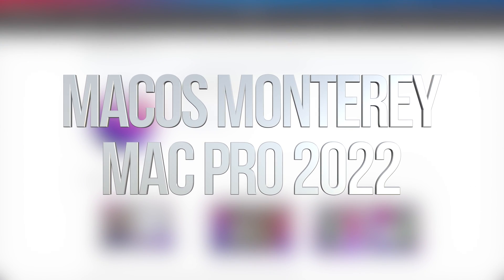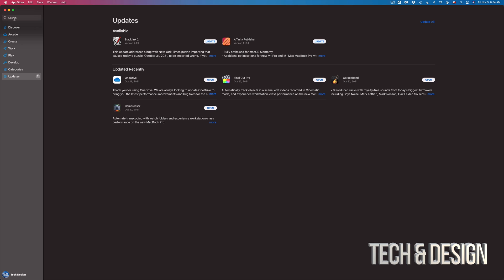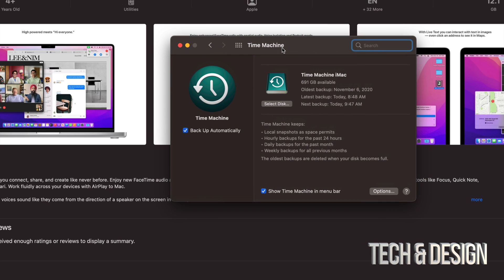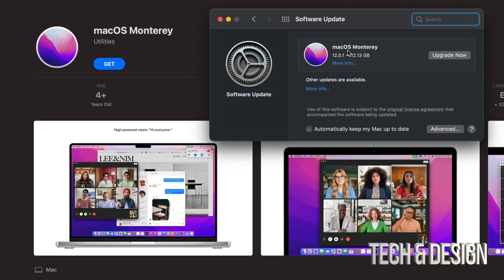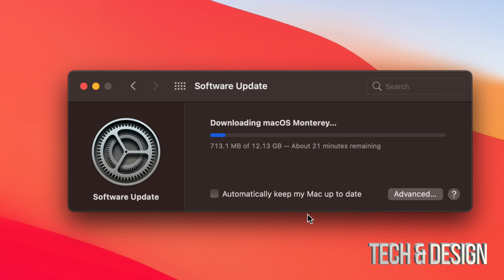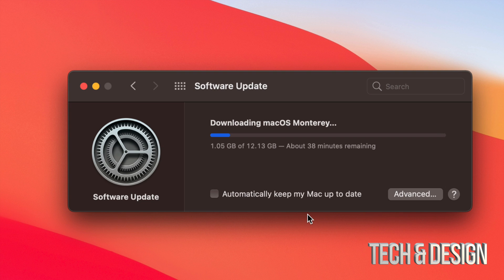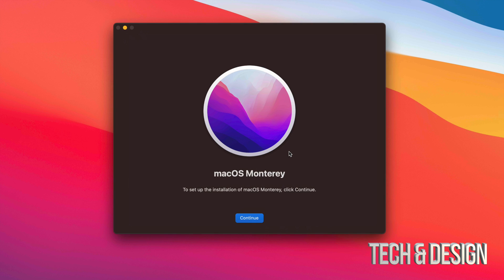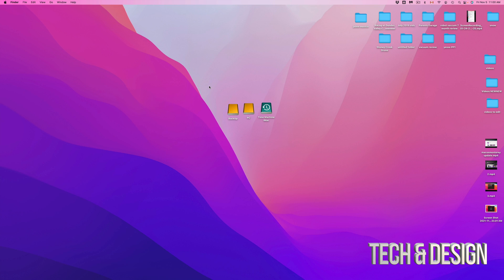How to Download & Install macOS Monterey on Mac Pro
Update to macOS Monterey - Mac Pro